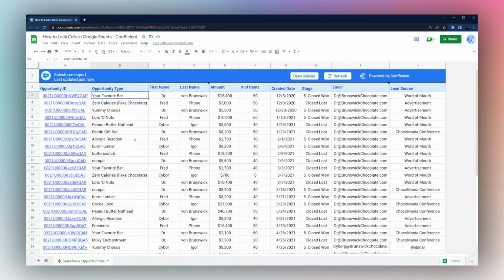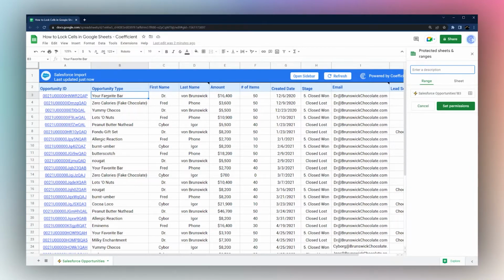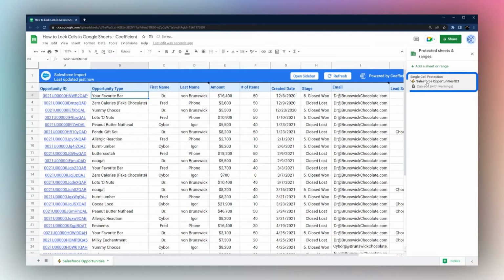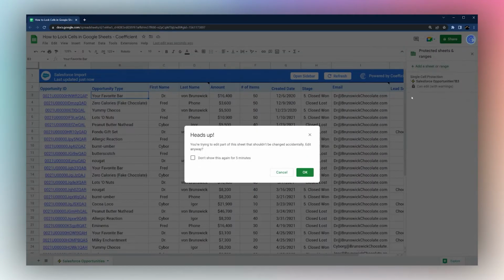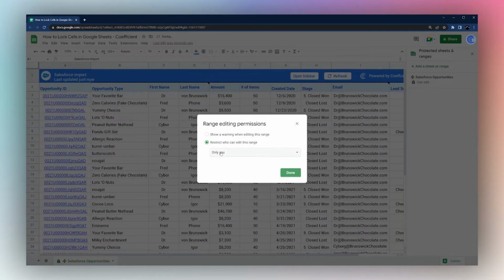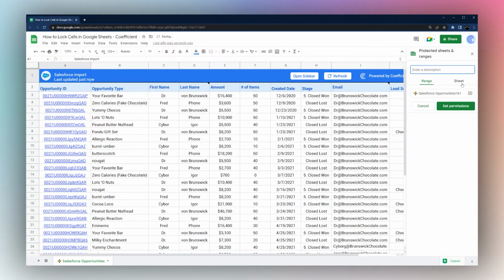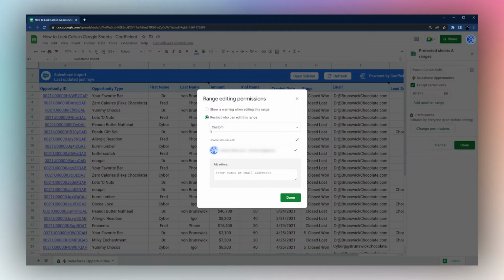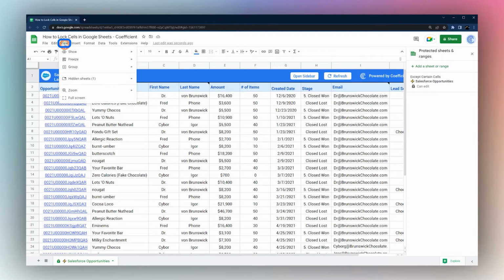How to Lock Cells in Google Sheets: Protect Cells, Ranges, and Tabs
In this video, we look at how to lock cells, ranges, or entire tabs in Google Sheets.

Video Timeline
00:00: Introduction to Lock Cells Google Sheets
00:18: 3 Ways to Protect Cells Google Sheets
01:01: Protect Range in Google Sheets
01:39: Show Warning When Editing in Google Sheets
03:00: Delete a Protected Range in Google Sheets
03:23: Editing Permissions in Protect Cells
05:50: Hide Sheet from Users